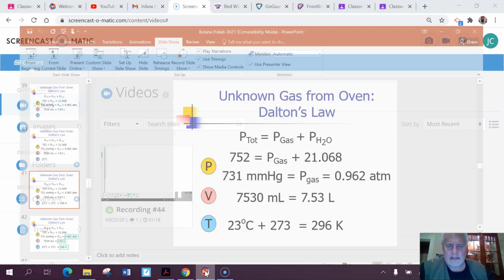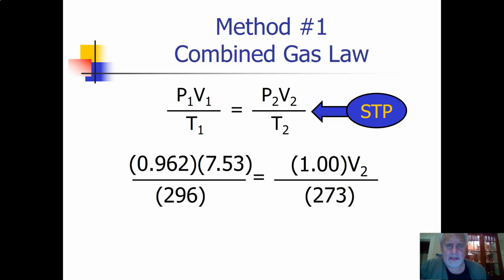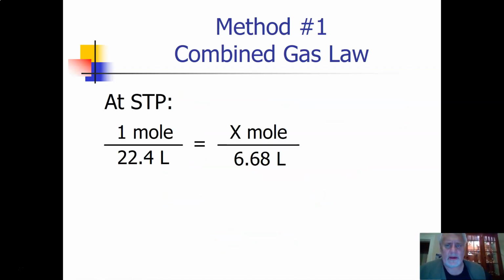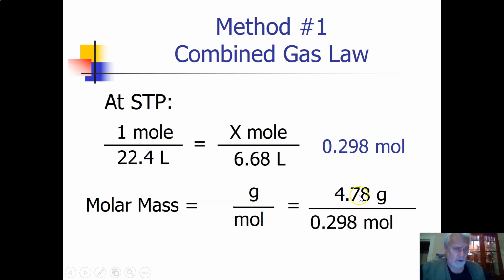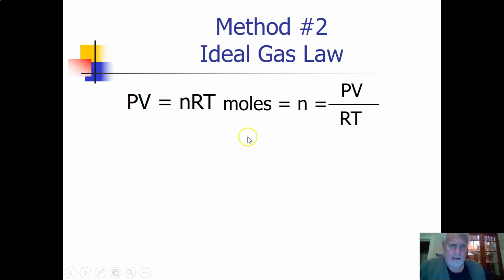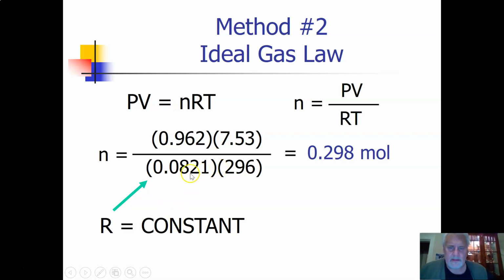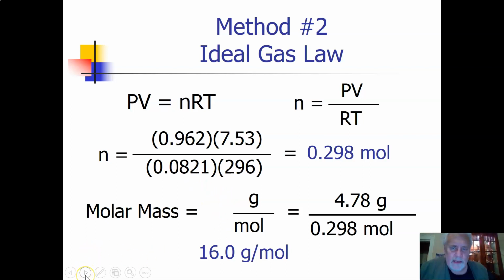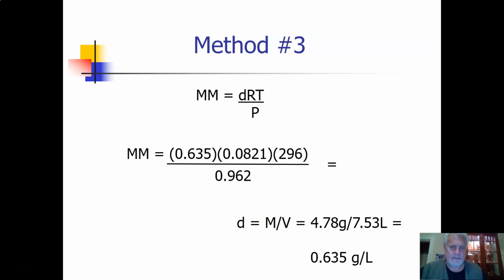Gas Prelab Lecture Two